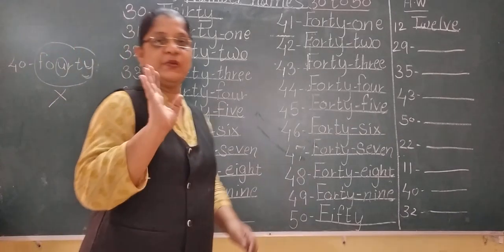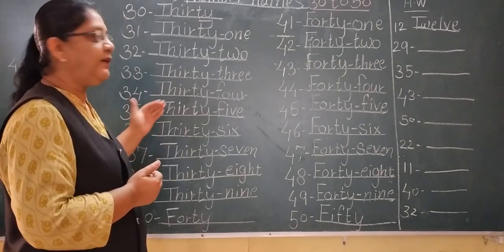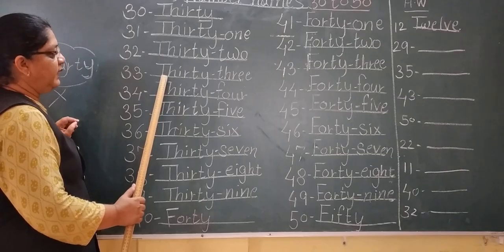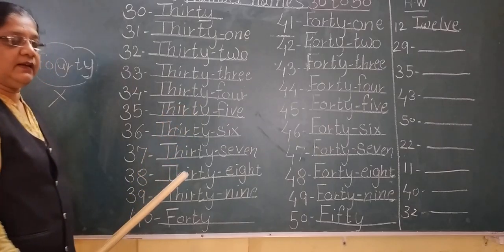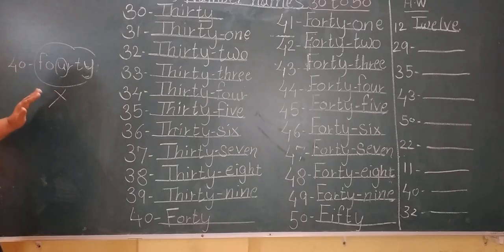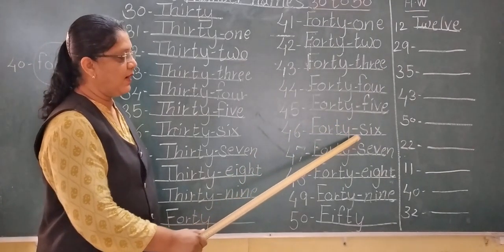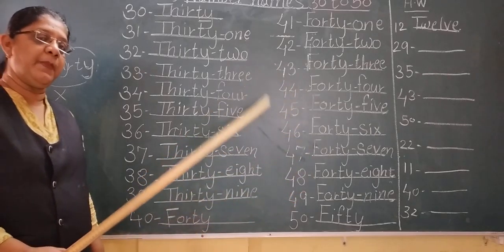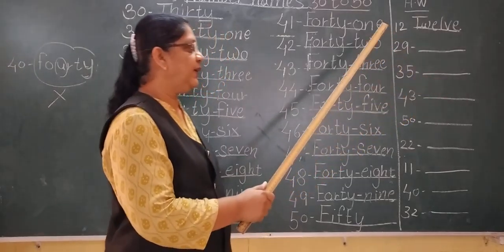30 to 40 Number names